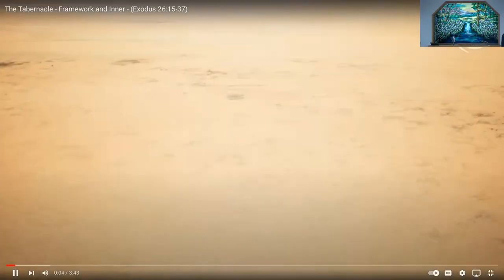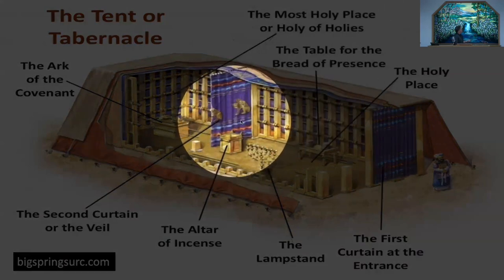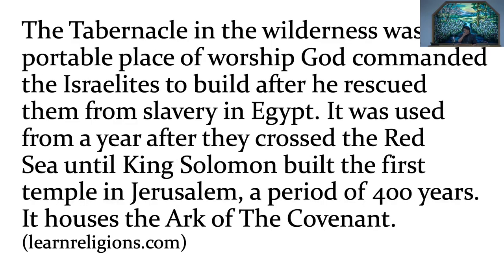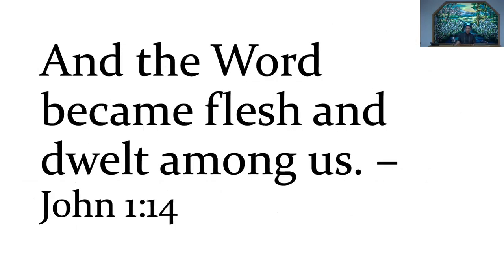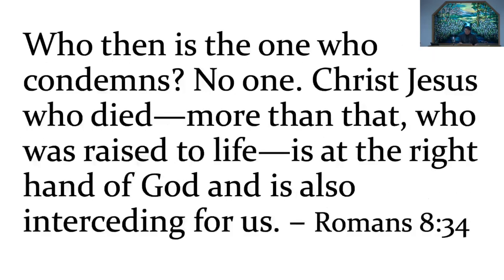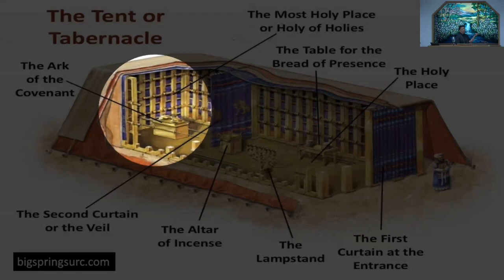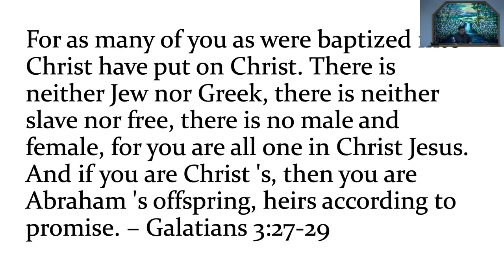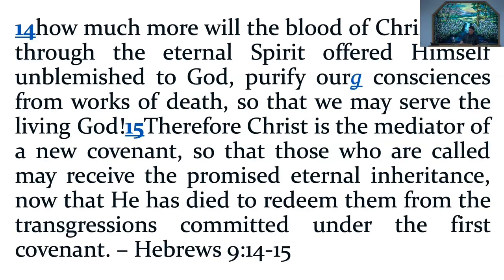September 01, 2024 - Mike Alop - The Tabernacle - Does It Matter To Me?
Message by Mike Alop titled “The Tabernacle - Does It Matter To Me?”

Credit to Bible Scenes video of “The Tabernacle - Framework and Inner - (Exodus 26:15-37)” shown at the beginning to give a sense of the structure of the Tabernacle.